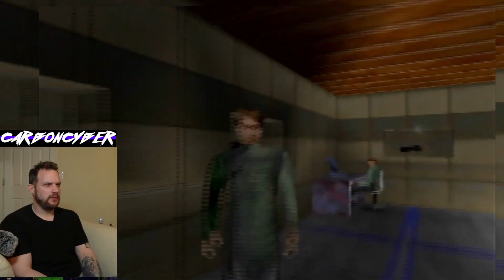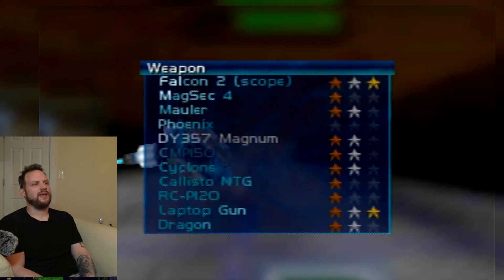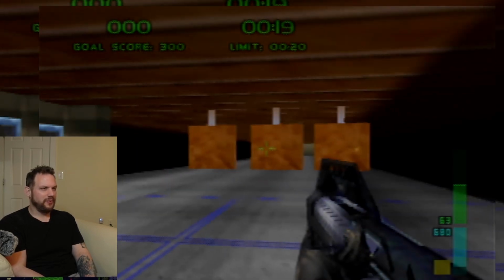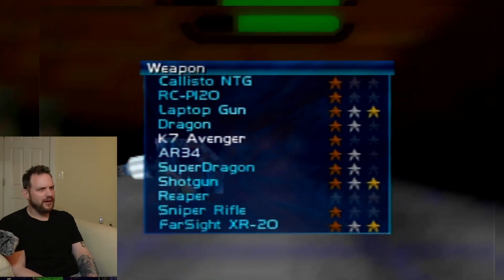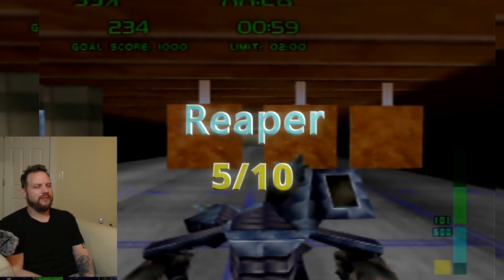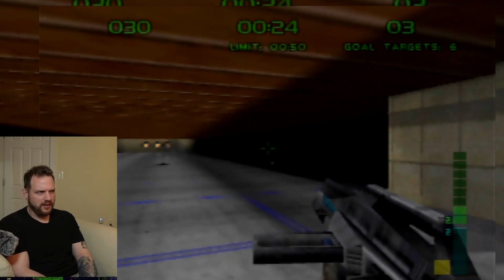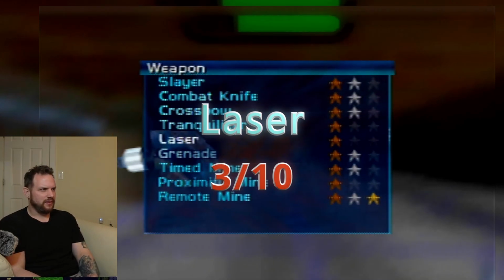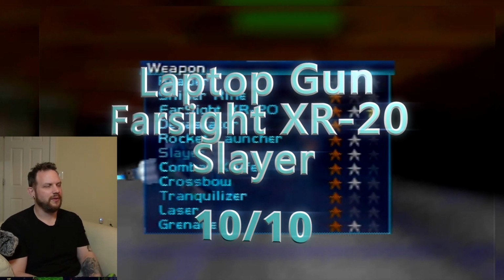Perfect Dark All Weapons RANKED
In this video, we go through all of the Perfect Dark Weapons one by one and analyze each pro and con about them, and rate them 1-10. This video took a while to edit, but boy was it fun, and worth it!

Come see how I judge each weapon in Perfect Dark (N64)

0:36 - Falcon 2
1:00 - Falcon 2 (silencer)
1:27 - Falcon 2 (scope)
2:00 - MagSec 4
2:28 - Mauler
3:05 - Phoenix
3:58 - DY357 Magnum
4:24 - CMP150
4:57 - Cyclone
6:27 - Callisto NTG
7:43 - RC-P120
9:11 - Laptop Gun
10:44 - Dragon
11:54 - K7 Avenger
12:56 - AR34
13:37 - SuperDragon
14:25 - Shotgun
15:14 - The Reaper
16:19 - Sniper Rifle
18:27 - FarSight XR-20
19:57 - Devastator
20:44 - Rocket Launcher
21:18 - Slayer
22:16 - Combat Knife
22:56 - Crossbow
23:43 - Tranquilizer
24:28 - Laser
25:05 - Grenade
25:55 - Timed Mine
26:31 - Proximity Mine
27:21 - Remote Mine

Join the Perfect Dark movement!